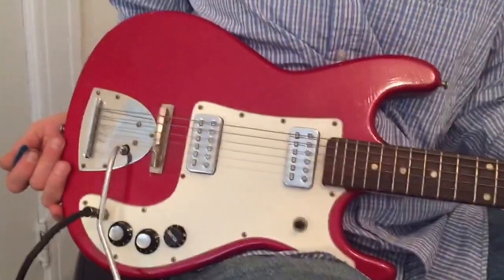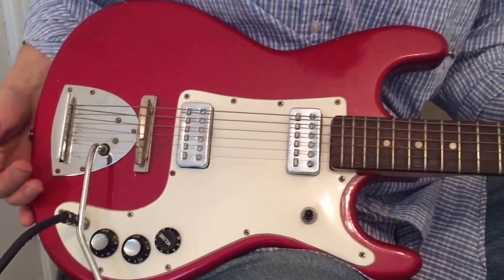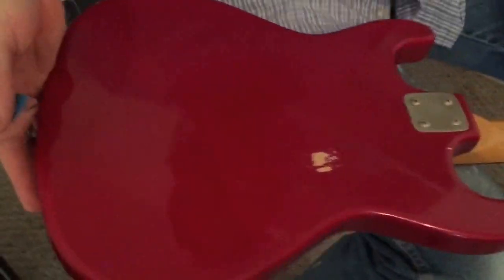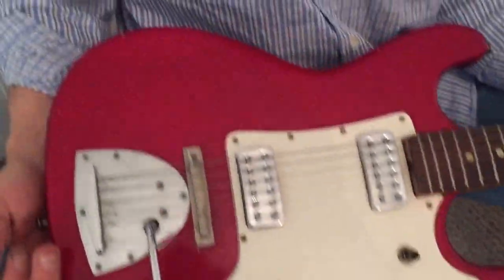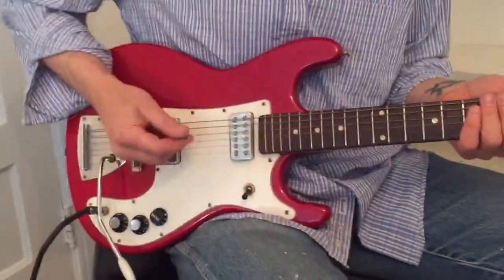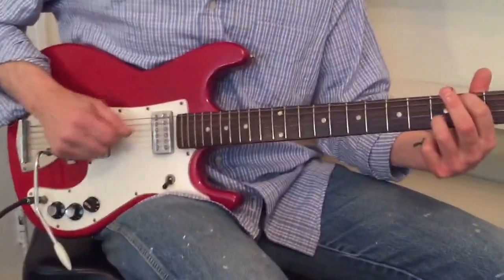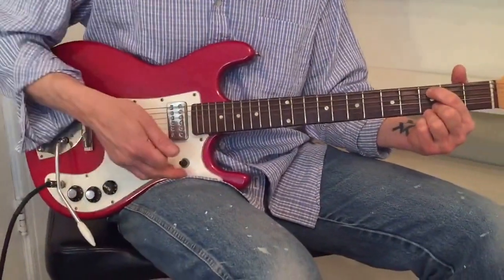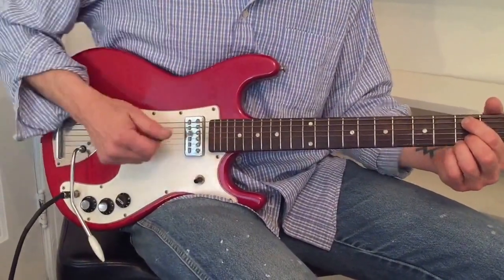1965 KAPA Continental FM Restorations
50% of net proceeds donated to Kiva.org: find this great guitar  learn about our new social entrepreneur project, FM Restorations:

And more great vintage gear for good people on sale at: Automatic Jack's Axe Shack